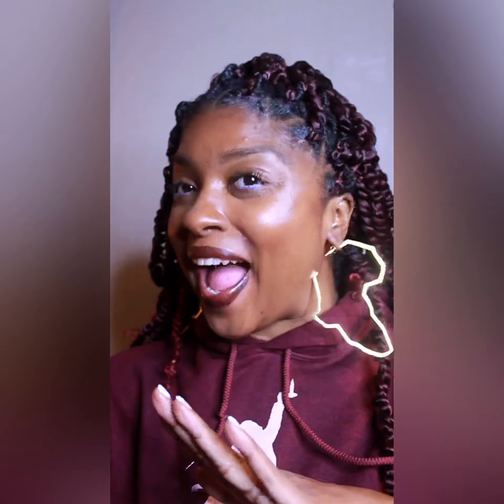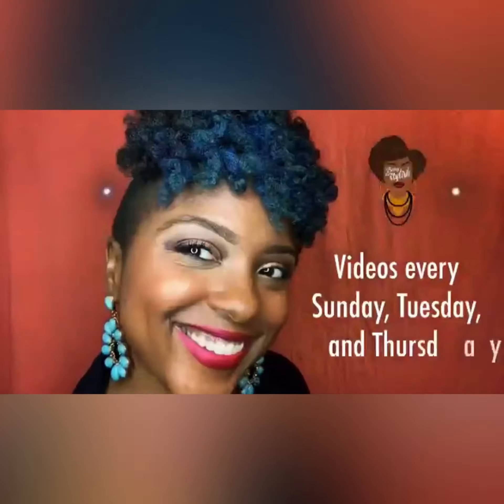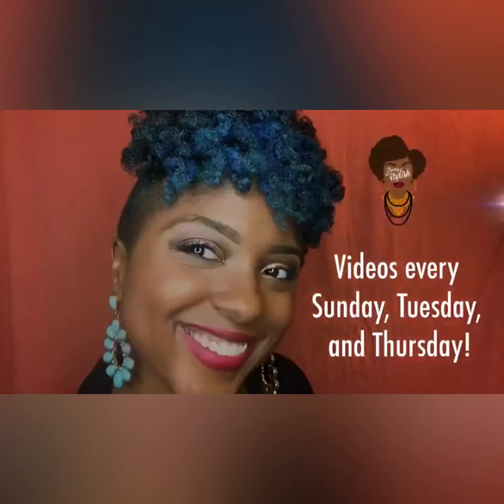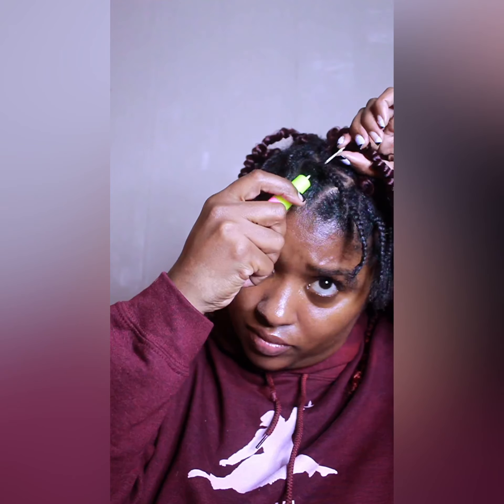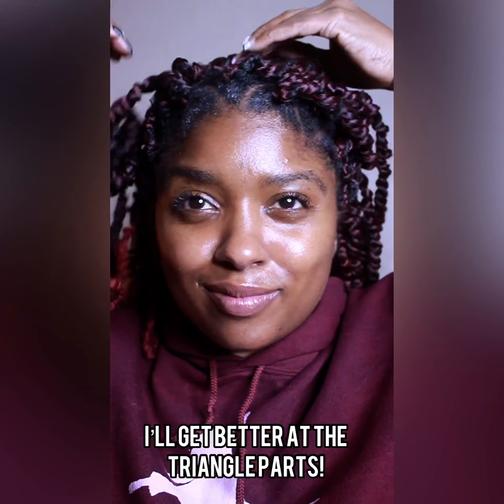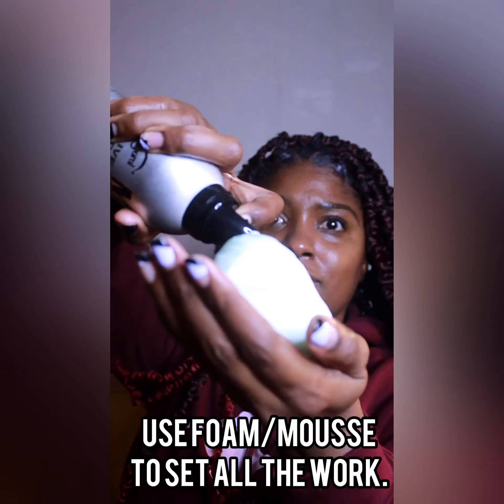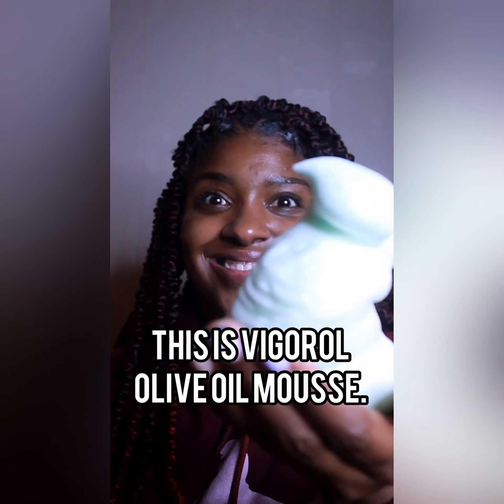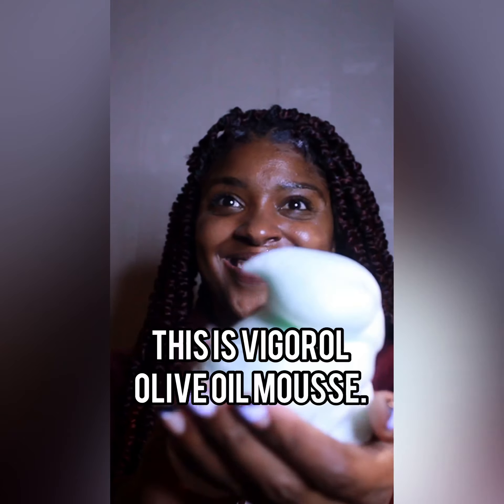24” RED PASSION TWIST CROCHETS ON SHORT NATURAL HAIR—NEW PATTERN! ❤️🖤💚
Hey Juicy Berry Beauties! Today’s SLAYAGE? I’m so not mad and proud of my parting this time around. In this tutorial, I talk about black history and what it means for black women all while styling my hair.

Adding captions is my next step in my YT GAME!

PRODUCTS:
Toyotress Tiana Passion Twist Hair 24” in color T118
Rattail Comb (beauty supply store)
A pick
Shine ‘N Jam Gel
Arcani Coil Edge Gel
Vigorol Olive Oil Mousse
Edge brush or tooth brush
Lottabody Illuminate Me Shine Mist